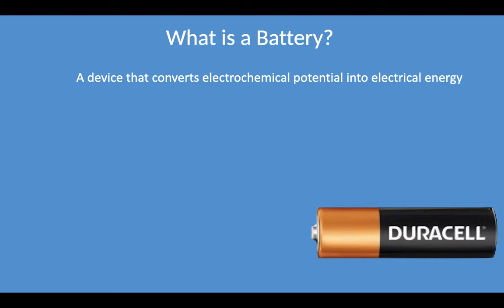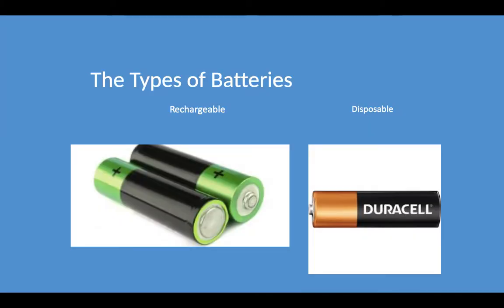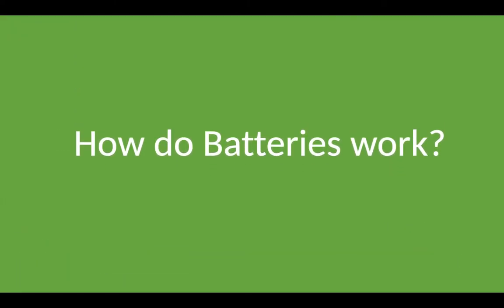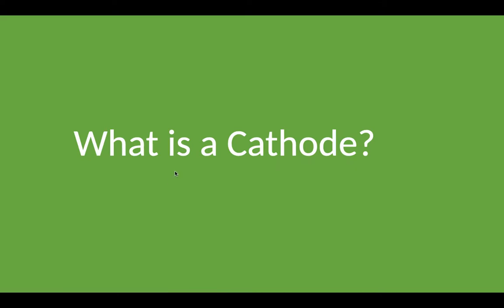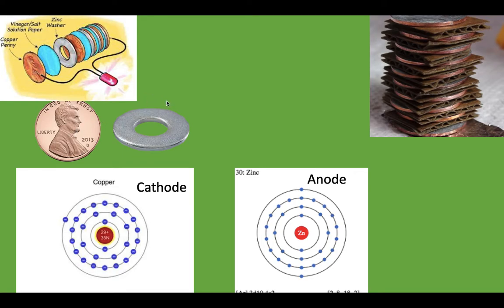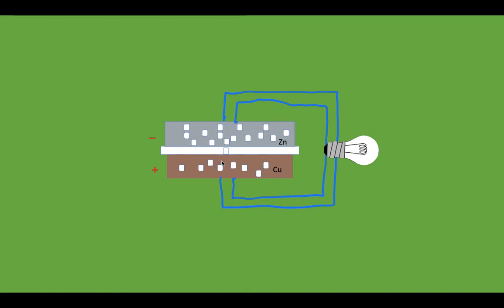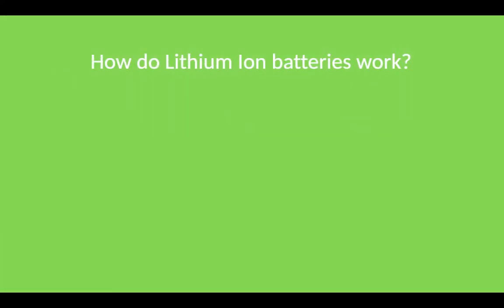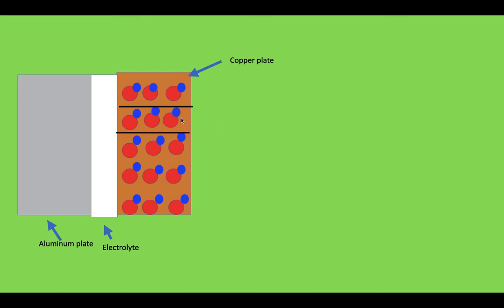How Batteries work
This video, made by Ashok Nambisan, describes batteries, and how they work